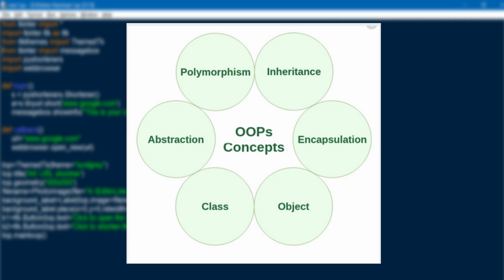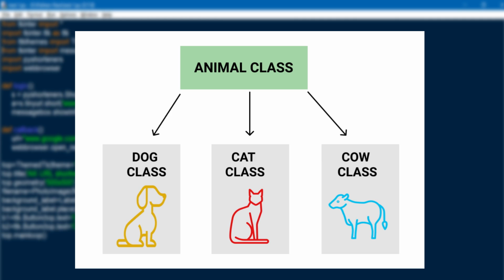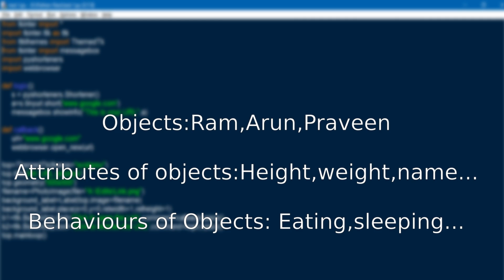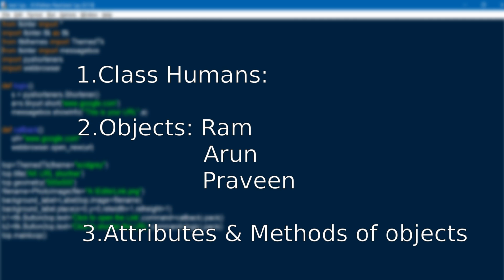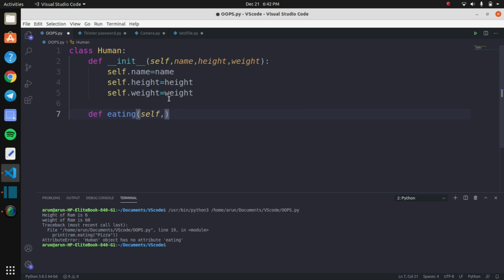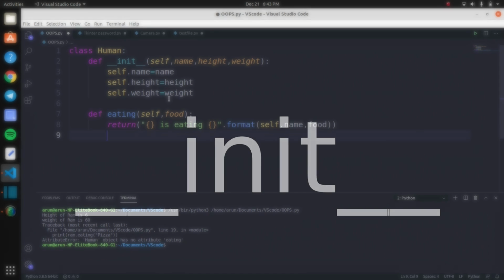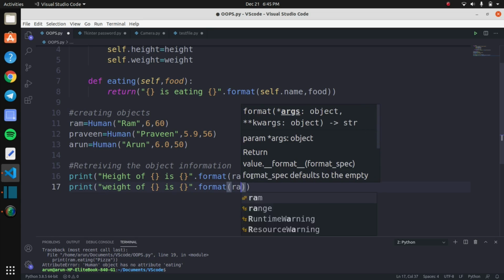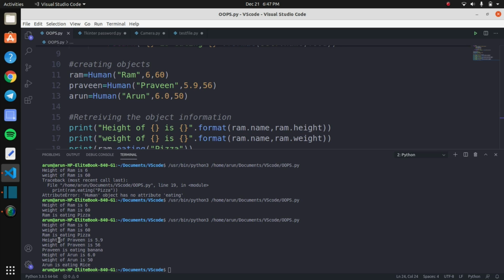(OOPS) Object Oriented Programming for Placements,Interviews,Software Developments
In this video we are going to see about the most important concepts in all programming languages
Watch the OOPS concept video  that I made it very good to know this stuff when you're a python programmers